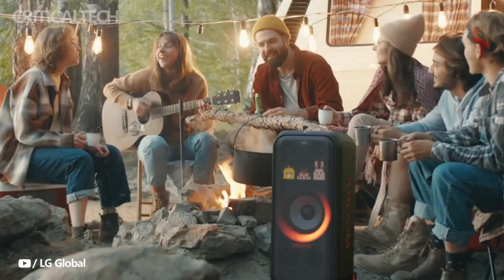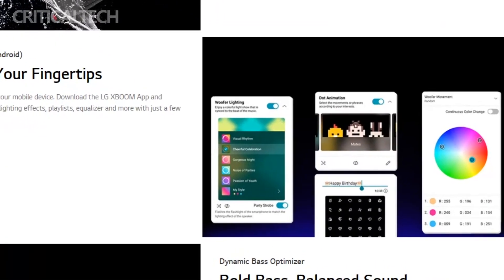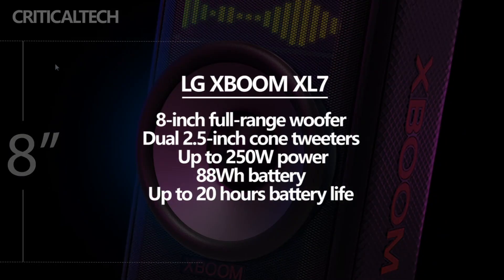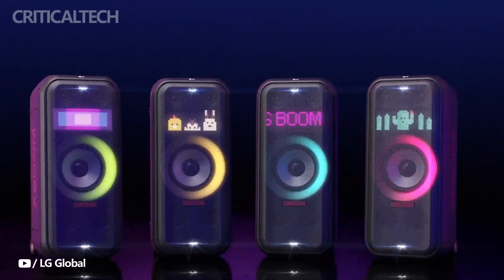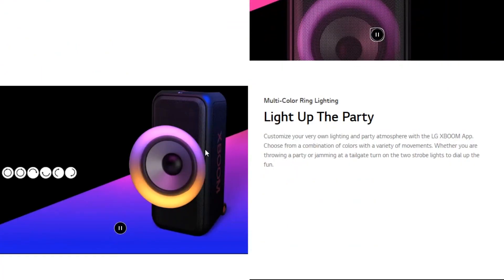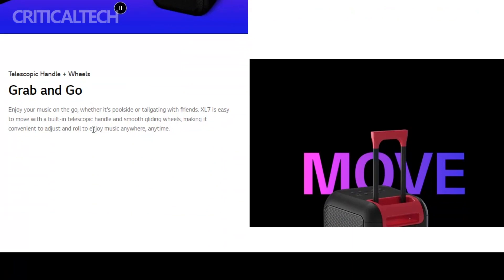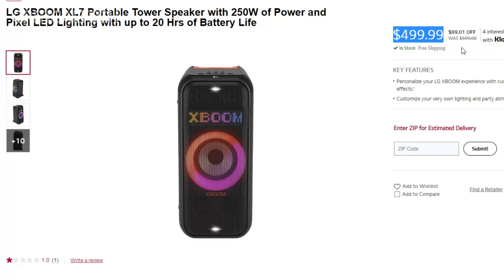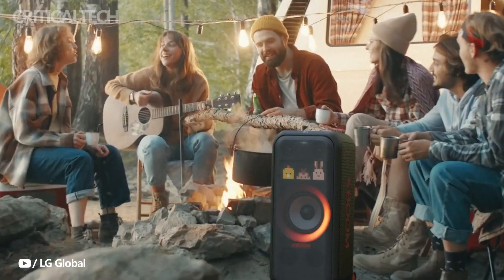This New Speaker Your Neighbors Definitely Won't Like | LG XBoom XL7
Few people think of the LG brand first when it comes to Bluetooth music speakers. However, the South Korean company does not give up hopes to attract attention, and for this it announced two music speakers at once. They are called XBoom XL7 and XL5.

LG XBoom XL7 is a large speaker that weighs 14.5 kg. Dimensions are 31 x 31.5 x 70 cm. For ease of movement, wheels and a retractable handle are provided. Inside is an 8" subwoofer and a pair of 2.5" tweeters. The total power is 250W.

The music column received a Pixel LED panel, which can display animations, text and images, and can also pulsate to the beat of the music being played. LG says the XBoom XL7 can run for 20 hours and charges in 3.5 hours. You can set up the column through the XBoom mobile application.

Both new items received support for SBC and AAC codecs. To connect smartphones, you can use not only Bluetooth, but also USB. Each speaker cabinet is IPX4 water resistant. The Wireless Party Link feature allows you to sync music playback across multiple LG devices.